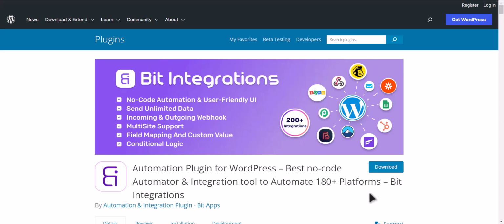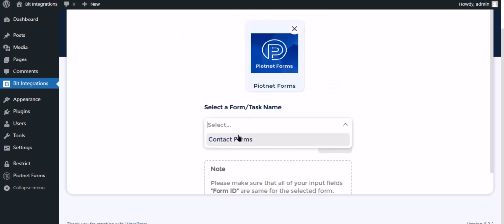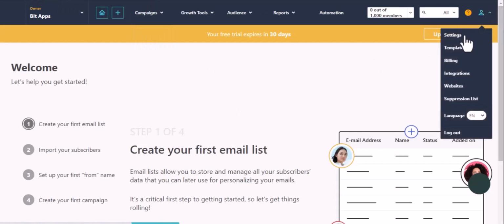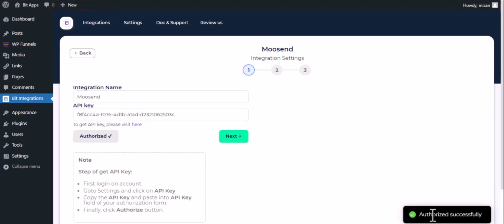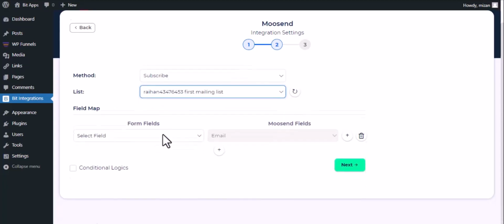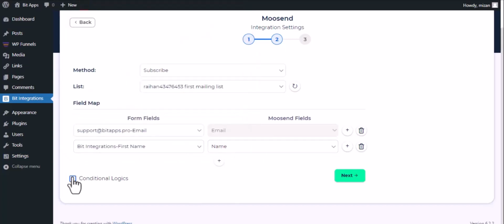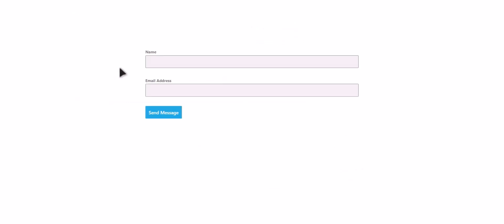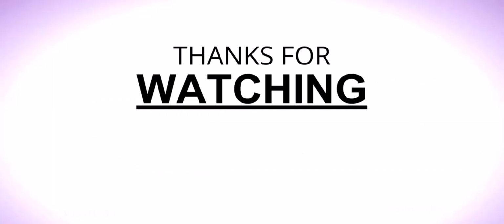Integrating Piotnet Forms with Moosend | Step-by-Step Tutorial | Bit Integrations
🔌 Ready to supercharge your email marketing? Watch our latest tutorial where we guide you through the process of seamlessly integrating Piotnet Forms with Moosend, a powerful email marketing platform, using the Bit Integrations WordPress plugin.

In this step-by-step video, we'll show you how to effortlessly connect Piotnet Forms with Moosend, enabling you to automate your email campaigns, boost engagement, and drive conversions.

Key Highlights:
✅ Comprehensive tutorial on integrating Piotnet Forms with Moosend using the Bit Integrations WordPress plugin.
✅ Streamline your email marketing efforts by syncing data seamlessly between Piotnet Forms and Moosend.

Whether you're a seasoned marketer, business owner, or enthusiastic blogger, this integration offers a new level of efficiency and effectiveness to your email marketing. Watch the video now and discover the power of Piotnet Forms and Moosend combined.

🎥 Ready to revolutionize your email marketing? Integrate Piotnet Forms with Moosend seamlessly using Bit Integrations and transform your email campaigns today! 👍